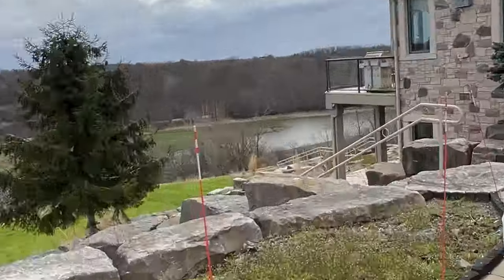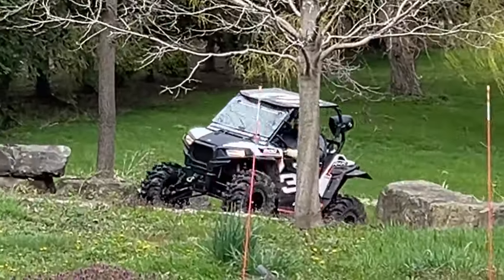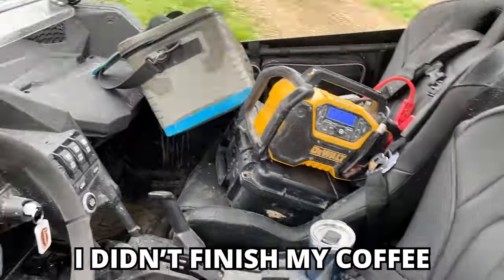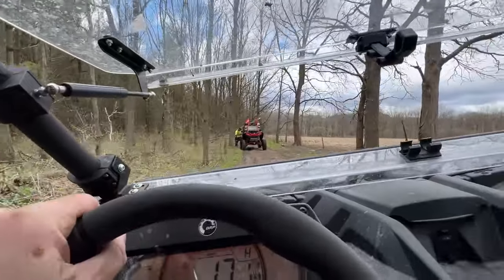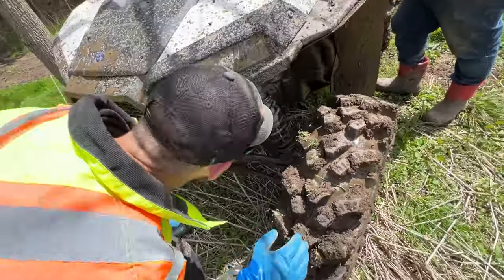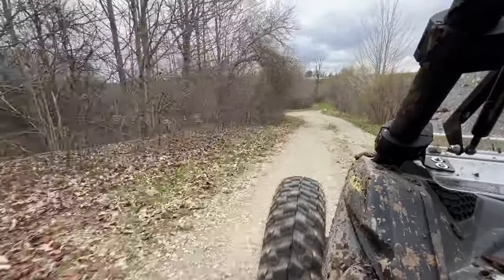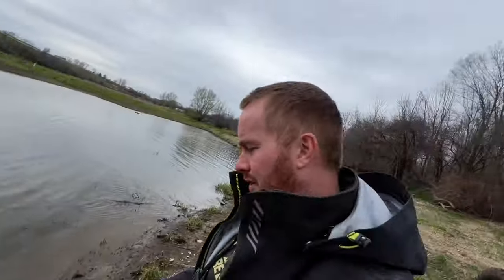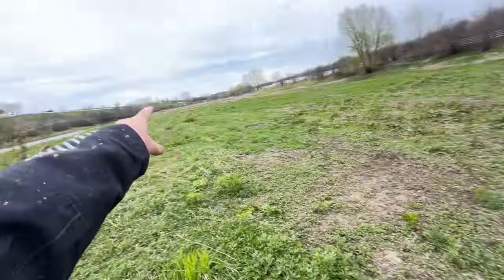My $1200 MISTAKE!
My $1200 MISTAKE! Well last time we went out the belt completely exploded the belt housing on the Maverick X3 XRS SS and ended up costing a little more than anticipated!

X - @markfreeman408
Threads - @markfreeman408

Deviant Ink Sled Wraps 15%OFF "408FREEMAN"